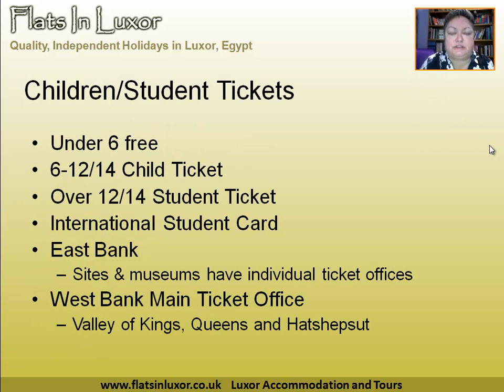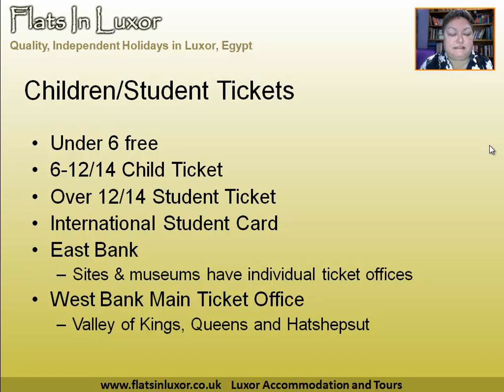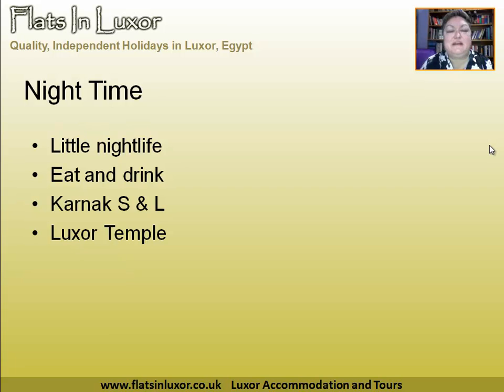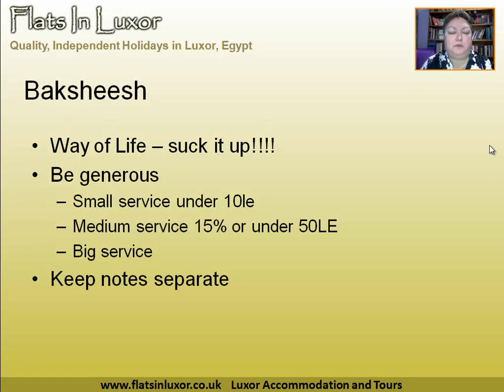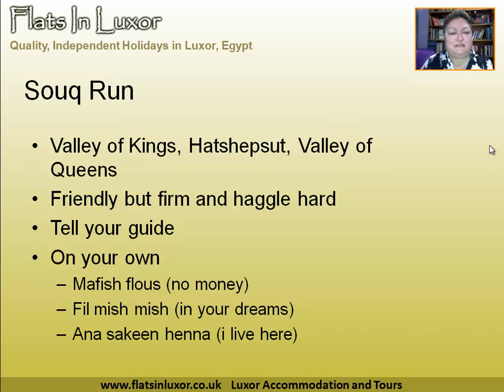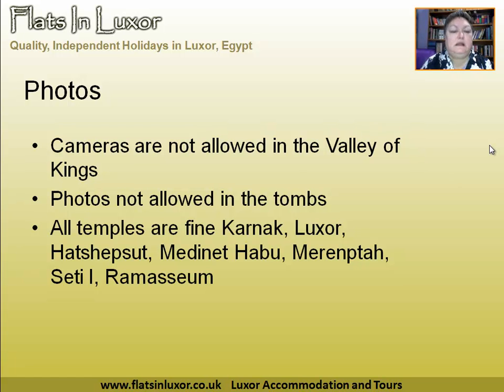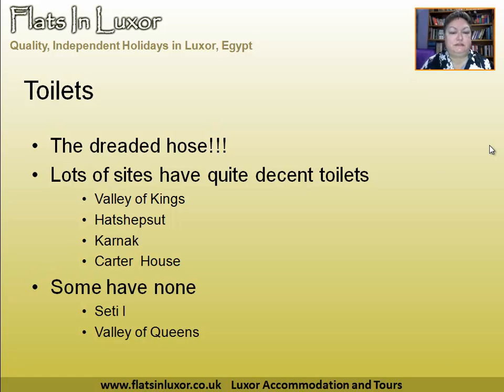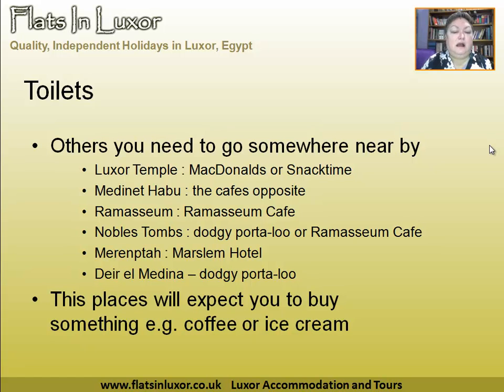Hidden Luxor Site Tips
Jane Akshar of gives you tips for when you visit the sites, how to handle the souk, where the toilets are, how to get student tickets